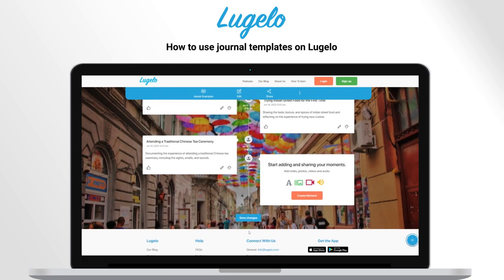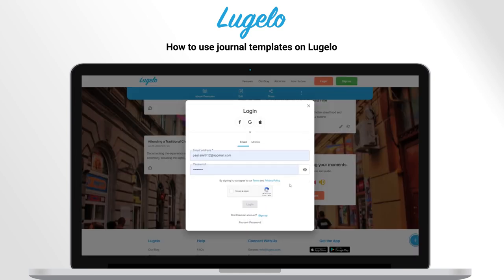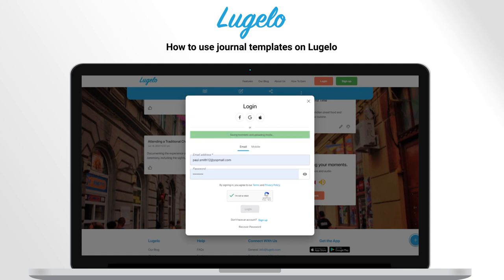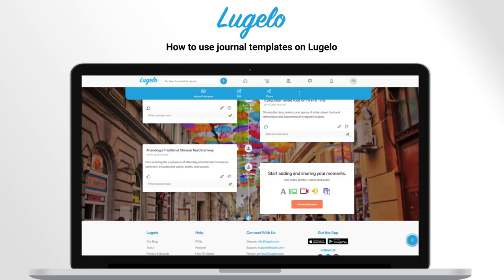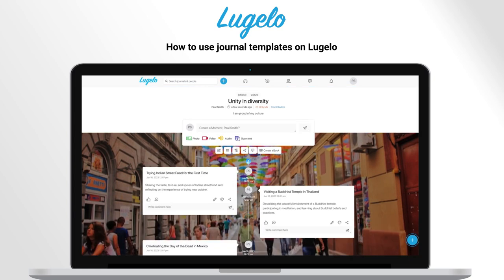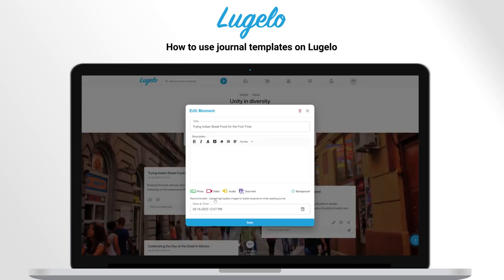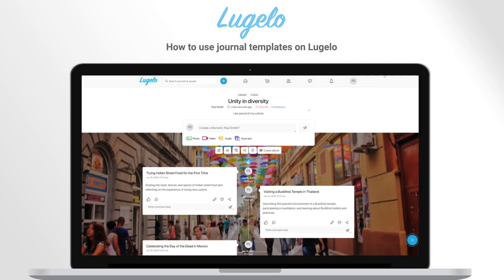How to use journal templates : Lugelo Web & Mobile App